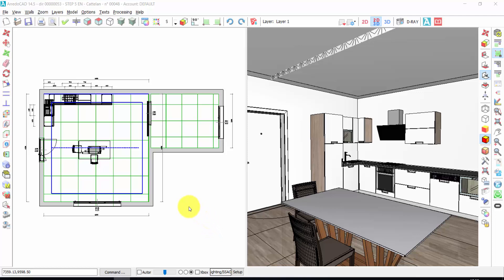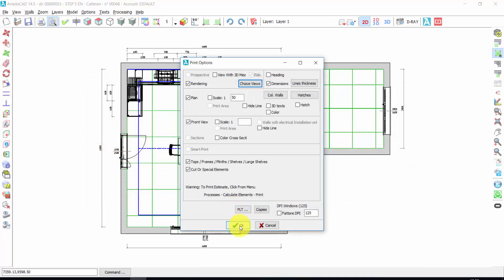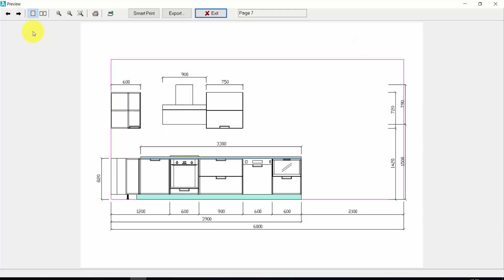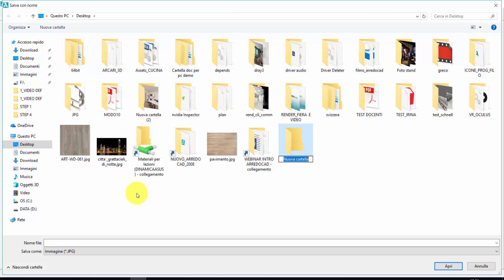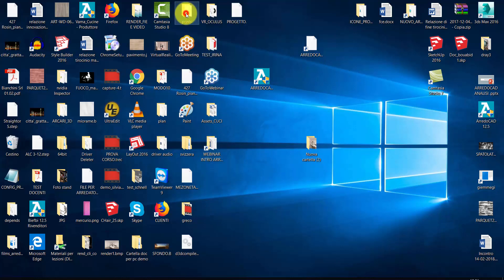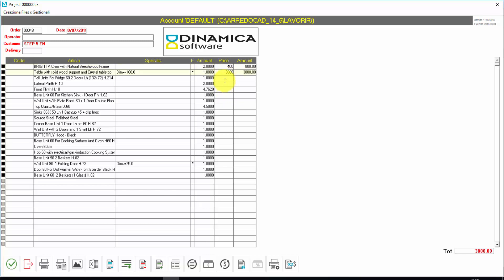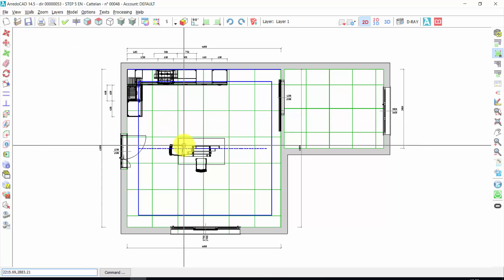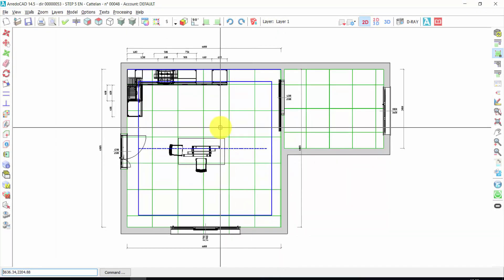ArredoCAD in 5 Steps: Technical Prints Management - Video 5/5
⚠️ WARNING: This video version is outdated! ⚠️
We have published a new updated version featuring the latest ArredoCAD functionalities.

OLD - [Video 5/5]

ARREDOCAD IN 5 STEP
Rapid Guide to learn more about the most popular Interior Design 3D software in Italy.
Find out how make a photorealistic render in just 5 minutes with ArredoCAD.

Here is the fifth out of 5 training videos to learn how to use ArredoCAD at the best:
- How to manage Technical prints
- Manage Quote
- Save and open a project
Find out more about Interior Design 3D software most used in Italy:
RENDERING IN JUST 5 MINUTES!